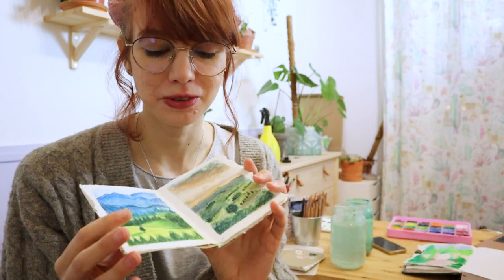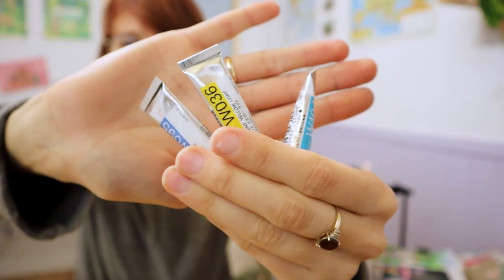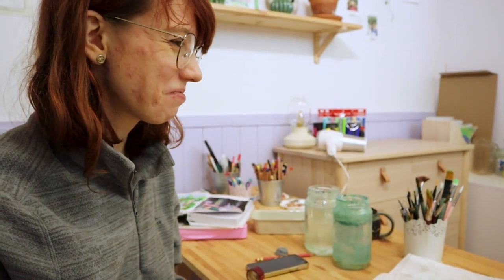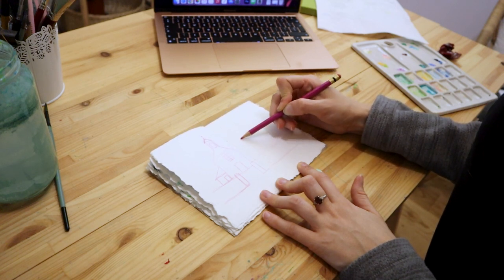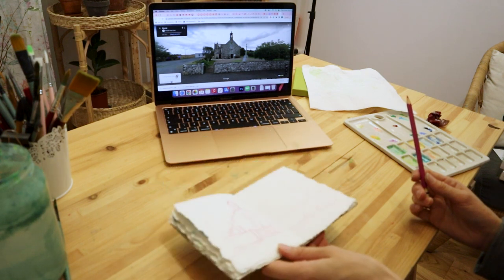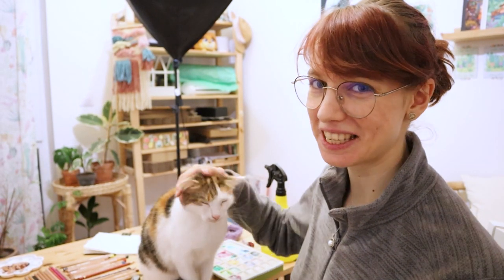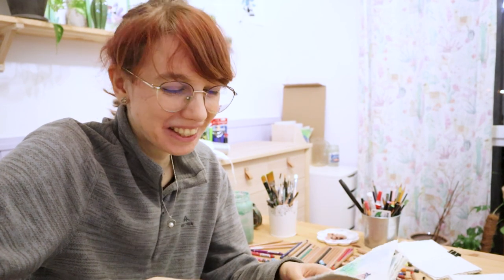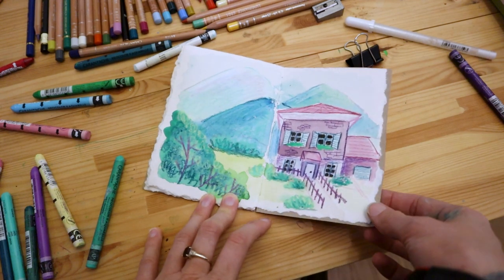Filling an Entire Sketchbook in a Day - Painting Landscapes from Google Maps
I made some handmade sketchbooks a while ago and it's time to fill them out. In this video I'm filling an entire sketchbook with landscapes using google Street View as a reference and inspiration.
I painted a view from Spain, Portugal, Norway, Scotland and Switzerland using watercolors, colored pencils and wax pastels.

Art supplies I use:
Handmade Sketchbook
Holbein Artists' Watercolors
Kuretake Watercolors
Caran d'Ache Luminance Pencils
Caran d'Ache Neocolors II

My shop is temporarily closed!